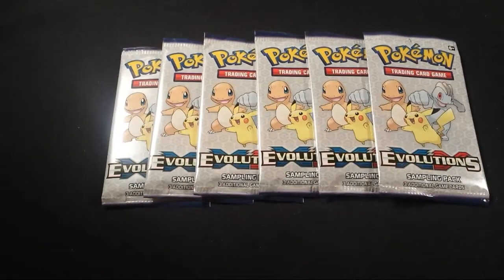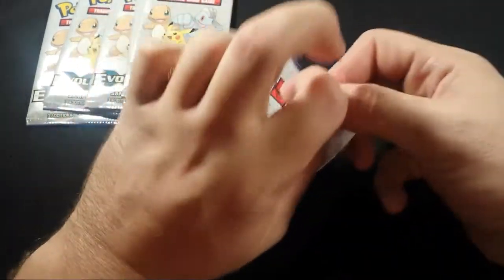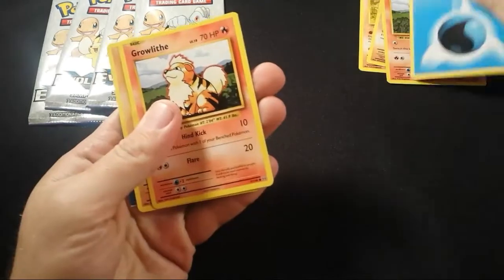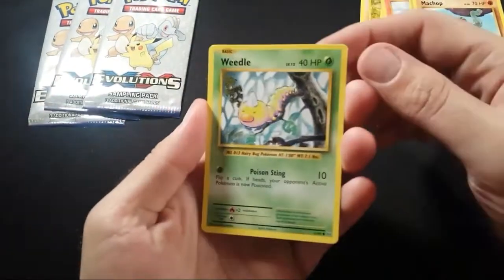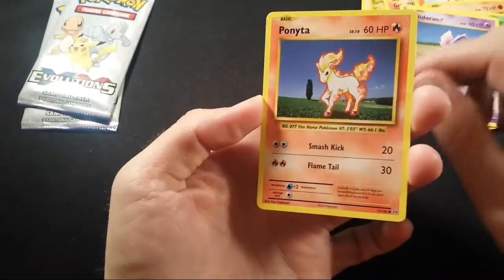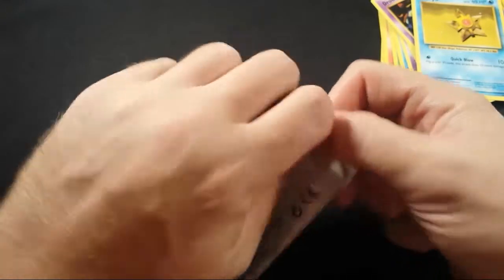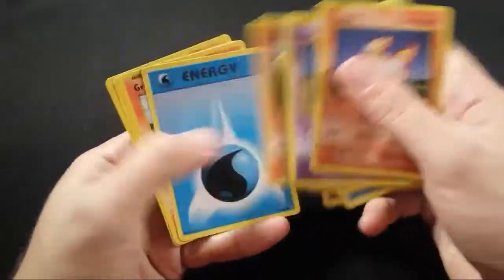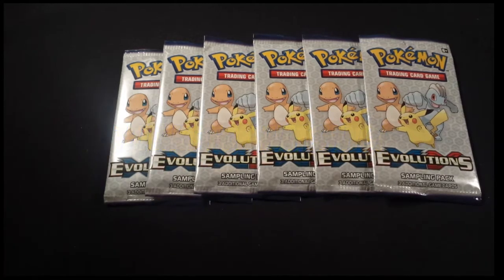Pokémon TCG XY Evolutions Target Sample Packs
In this edition of Will Deez I open, for the first time on my channel,  6 packs of Pokémon TCG XY Evolutions Target Sample Packs!!  Also some of these cards in this video might be for sale so please check out my eBay store which HELPS fund my channel!! Thanks again!!